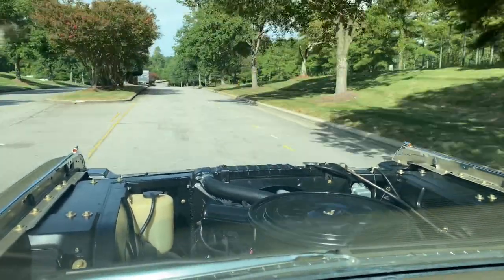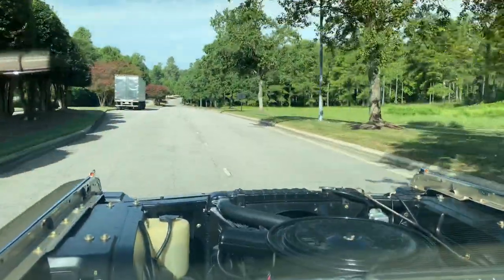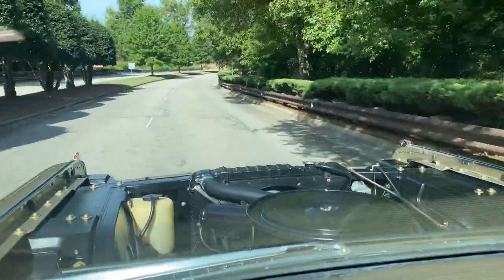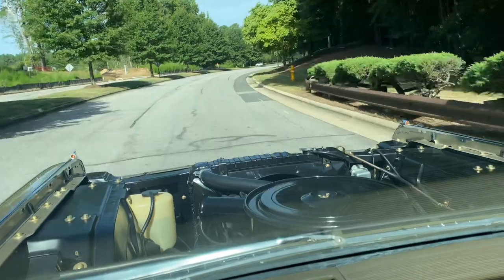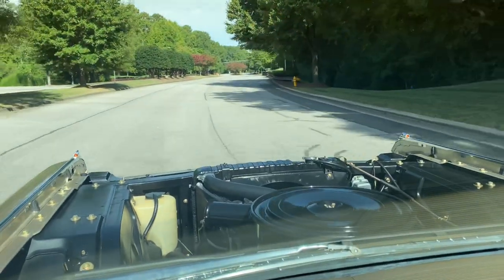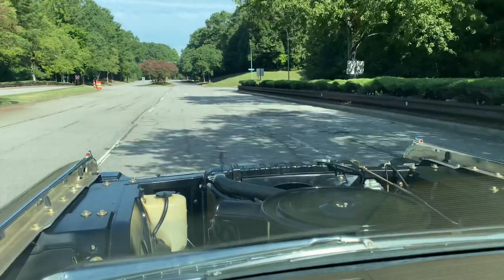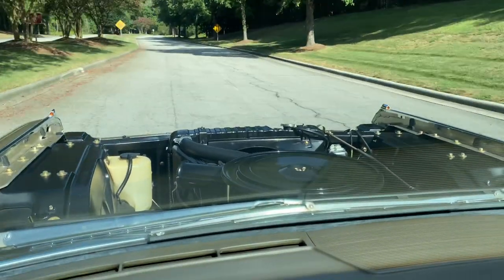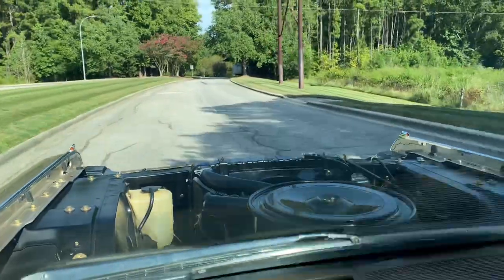Topless Driving in my 1964 Cadillac “Dino”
Had to run my 64 Cadillac Coupe de Ville “Dino” to garage today with top off and got some topless video with the hood off. Trying to nail down some engine noise and wanted the guys at local auto shop to give it a listen. They agreed with my assessment which will be detailed in upcoming 1963-64 Cadillac Chapter newsletter.